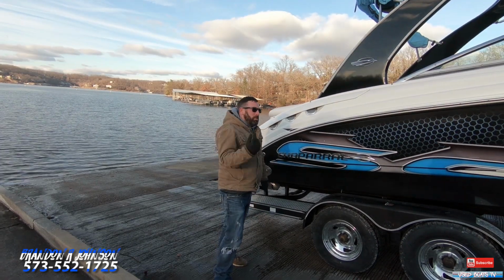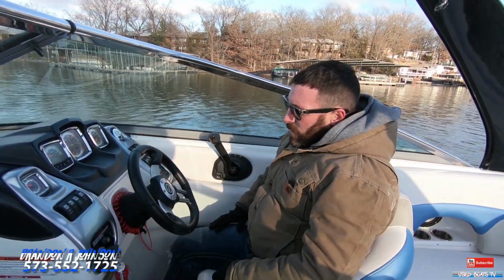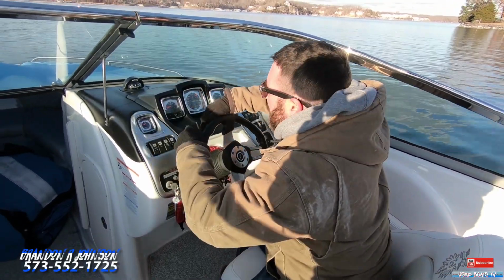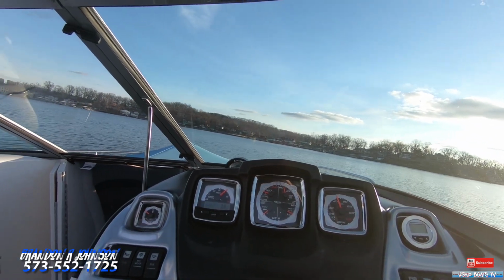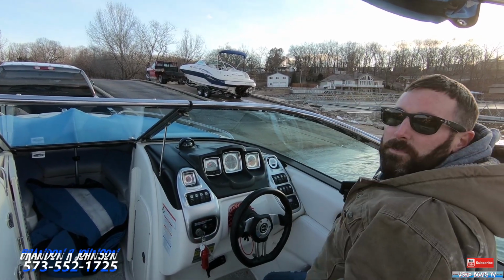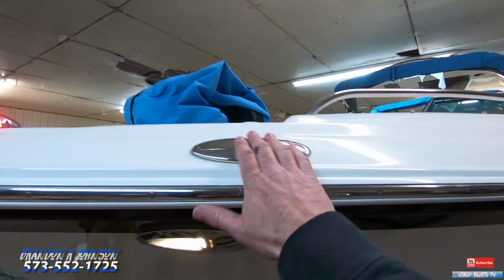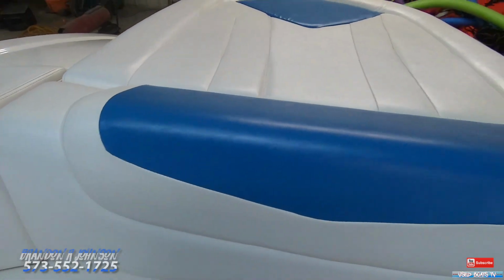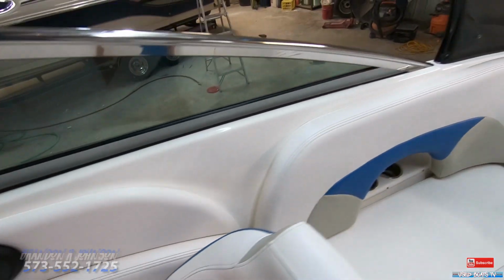2009 Chaparral 236 SSx On Water Video Instructional Test Drive Demo Operating Instructions